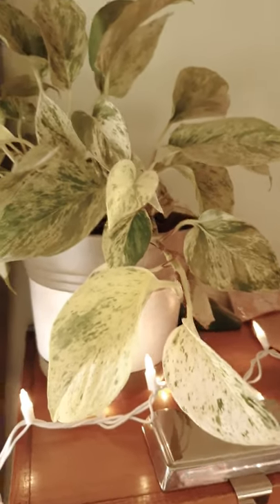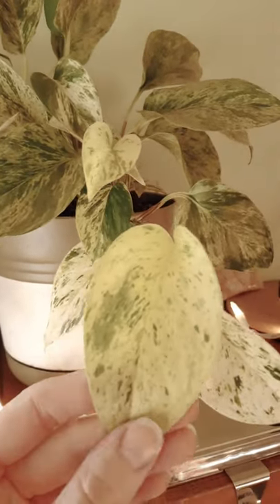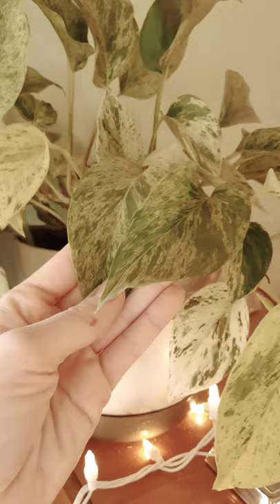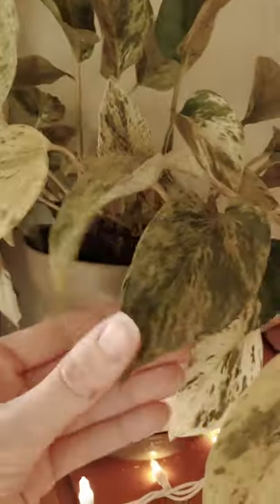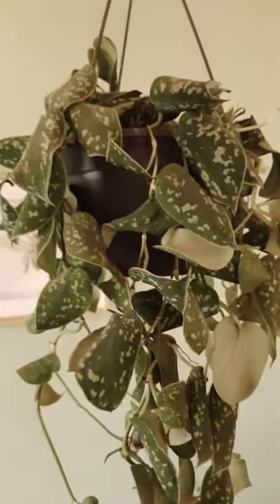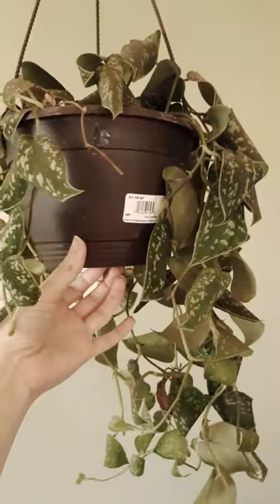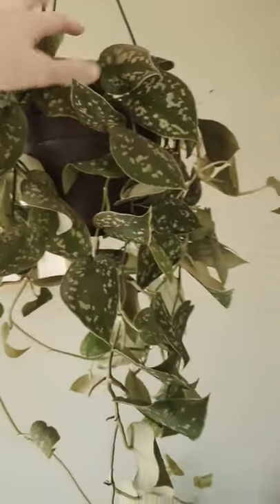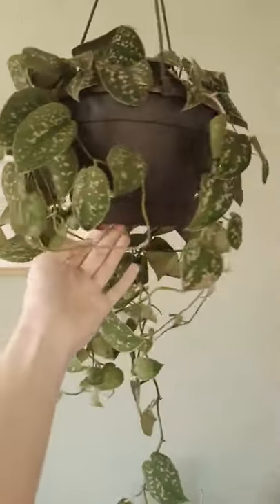How to know when to water pothos and philodendron houseplants!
This is a pretty easy trick to help you figure out when to water some of your houseplants! This works for pothos, like I showed in the video, but also works for philodendron, fiddle leaf figs, and peperomia in my experience!
I'm a chronic overwaterer and tend to drown my houseplants. If you wait until the plant begins to droop, you know it's the perfect time to water! I will say that I try to water the same day that I notice the leaves sagging, otherwise you risk some leaf loss as the plant gets too dry.
Hopefully this was helpful for some of you! I still consider myself a beginner with houseplants and this saved me a lot of worry with them! 😊